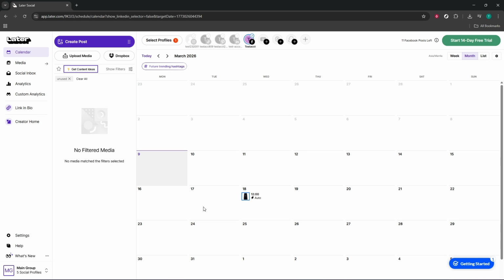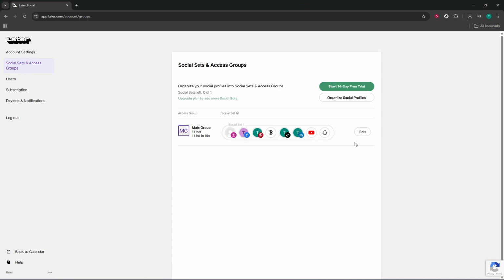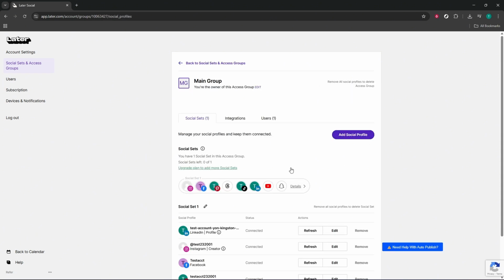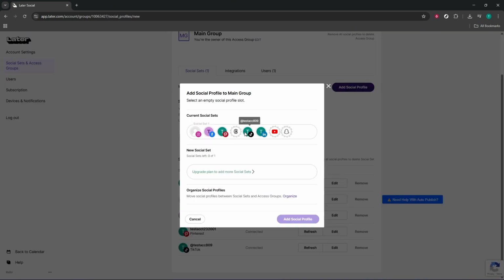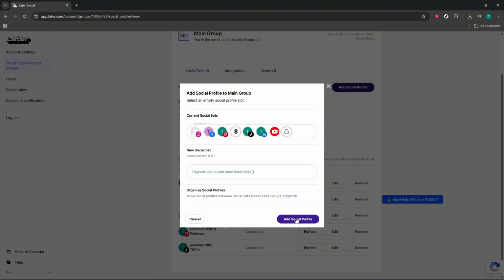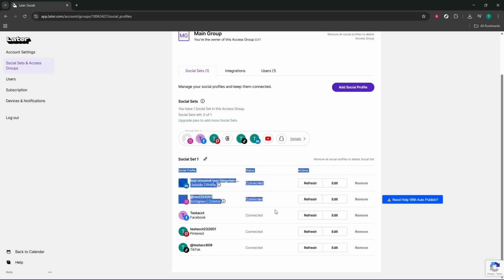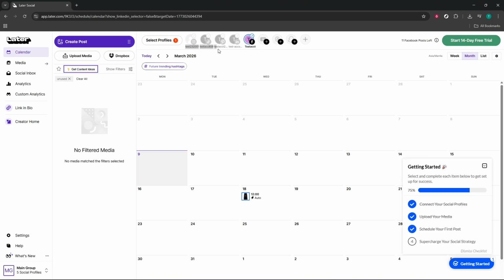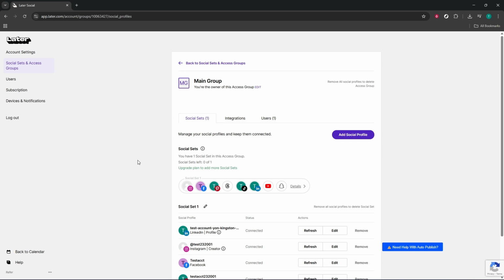How To Connect Multiple Accounts In Later (Step-By-Step)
Learn how to manage and connect multiple social media accounts in Later with this easy tutorial. Whether you are managing different brands or multiple platforms for one business, this guide shows you how to organize your social sets effectively.

In this video, we cover:
- How to access your social sets and profile settings
- The process for adding new Instagram, Pinterest, or Twitter profiles
- Tips for switching between different accounts quickly

Master your social media scheduling by centralizing all your profiles in one place using Later's account management tools.